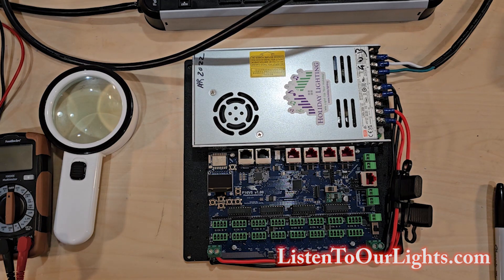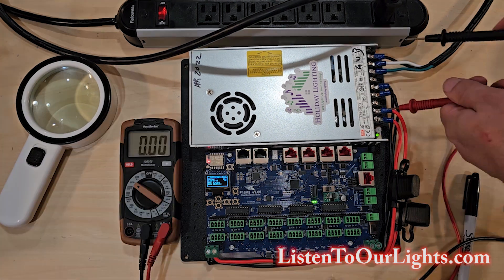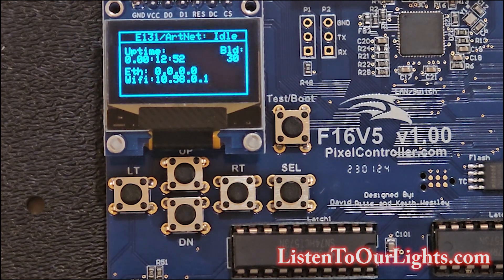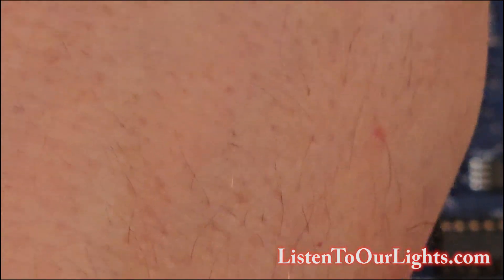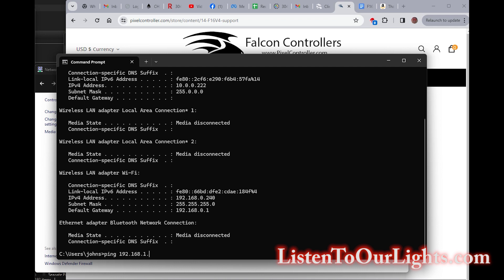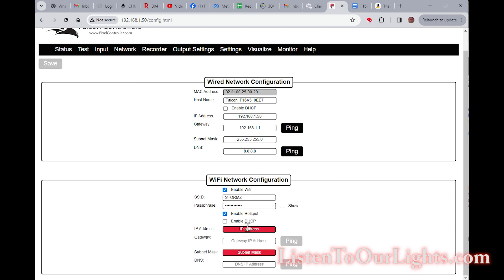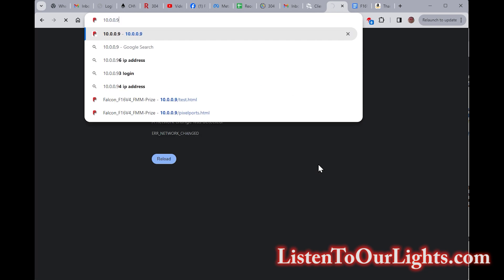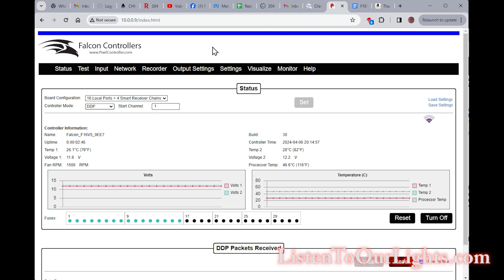Falcon F16v5 Part 4: First Power Up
Falcon F16v5 Assembly

This year I’m adding a new Falcon F16v5 pixel controller to my display.

In this video we boot up the Falcon F16v5 pixel controller for the first time. We test the voltage output of the power supply, manually set the IP address of the controller, connect to the controller via a web browser to do initial configuration.

Parts
Falcon F16v5 pixel controller
Enclosure - Cableguard (CG) 1500
Fan - Redux Noctua 80x80mm, 4 pin PWM, 12V; NOCTUA NF-R8 redux-1800 PWM (purchased from Amazon)
Bud IPV-1116, Large Air & Moisture Vent
Meanwell 350LRS-12 (purchased from Holiday Lighting)
APC Surge Protector for Ethernet Data Port (10/100/1000 Base-T Ethernet lines), ProtectNet (PNET1GB) (Amazon) x2
Blue Spades Terminals
12AWG Black Wire
12AWG Red Wire
Inline Fuses 12AWG with 20 AMP fuses
F16 mounting plate and hardware
PG21 Waterproof Cable Gland x3
PG13.5 Waterproof Cable Gland x1
CAT5 Bulkhead Controller Housing Extension Cable x2
1” vent (Maurice Franklin Louver-1" Round White Polypropylene Plastic Louver with Insect Screen System)
“Tailpipe” - 2 Way 3/4" 45 Degree Elbow PVC Fitting
ConnectX female pigtail x15
Power Cord
Wire for hanging controller

Tools
Power Drill/screwdriver
Assorted drill bits, spades, hole borers
Wire Cutters
Crimping Tool (for terminal spades)
Wire Strippers
Multimeter
Magnifying glass